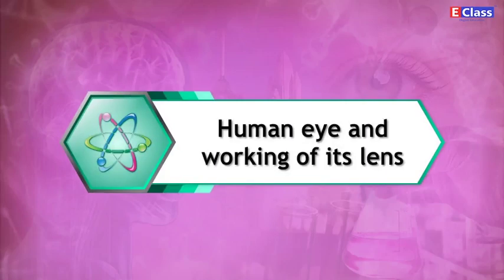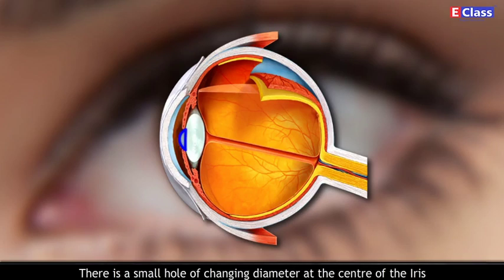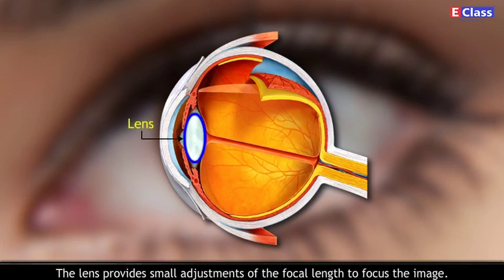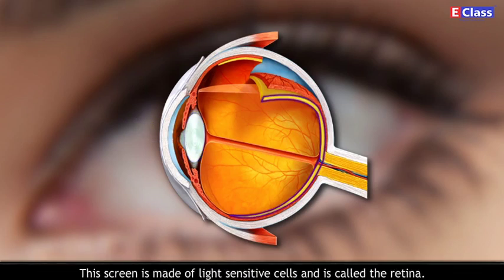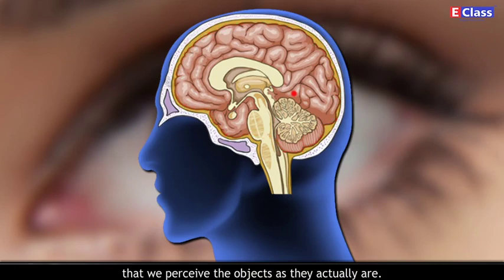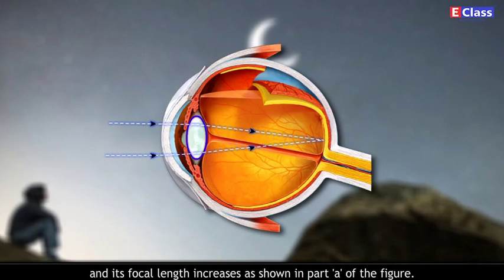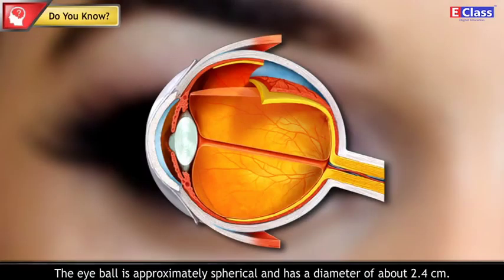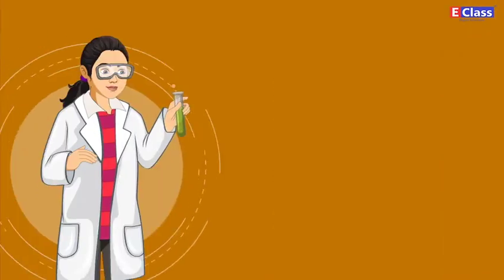Standard 10, English, Science - 1, Ch 7, Human eye and working of its lens